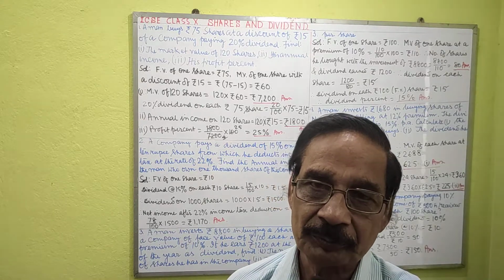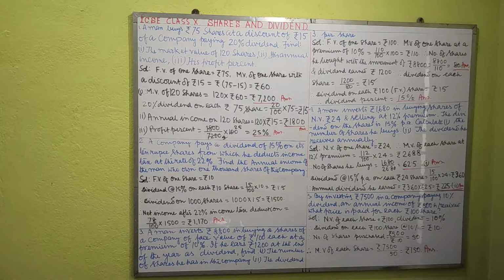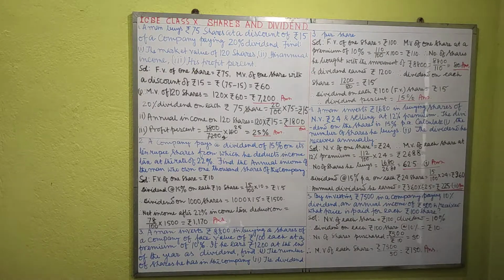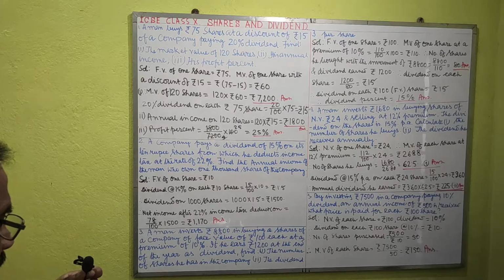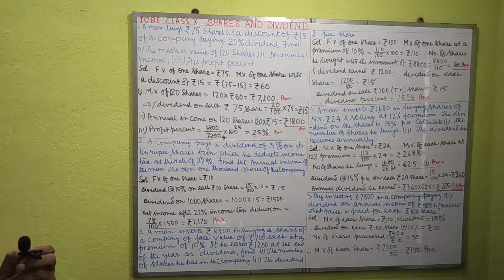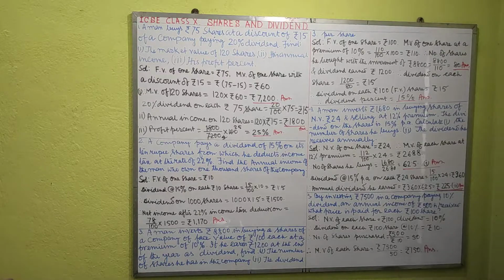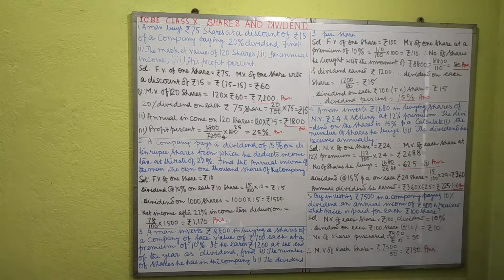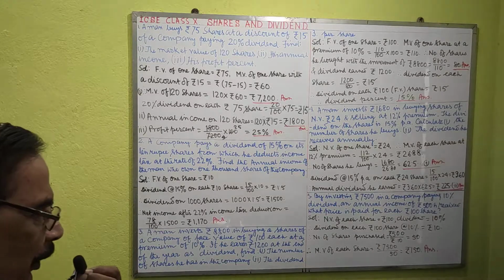ICSE CLASS X SHARES AND DIVIDEND